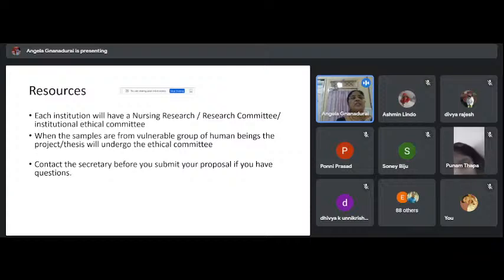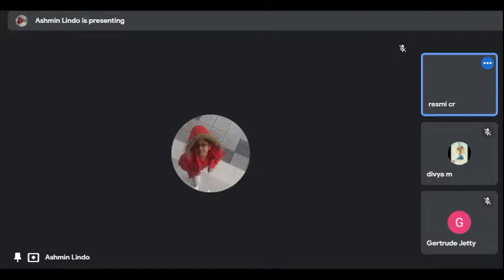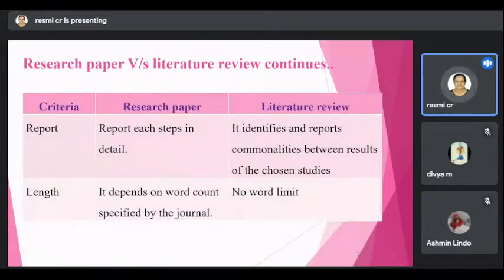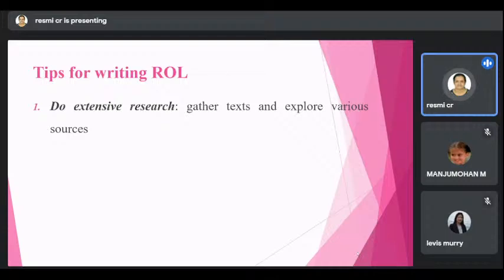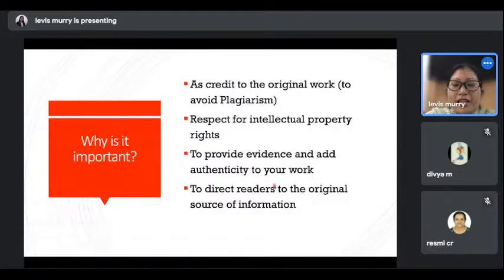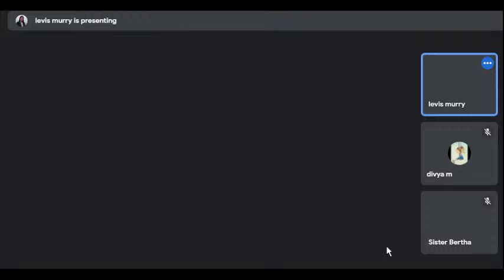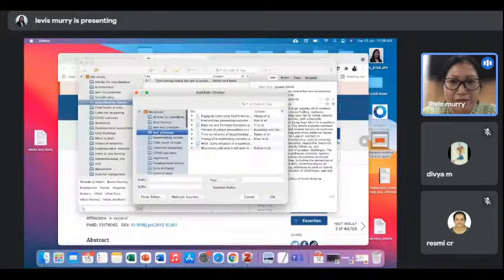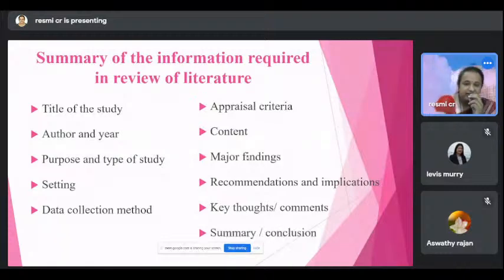A National Level Webinar On " COGNIZING ESSENTIALS IN THESIS WRITING"